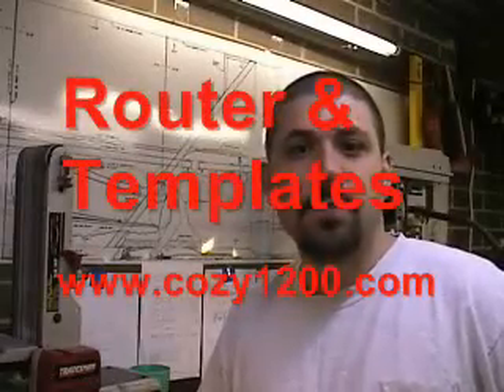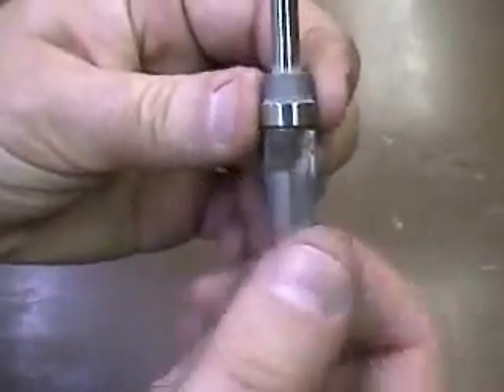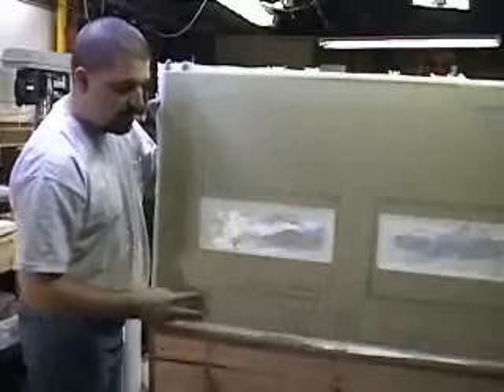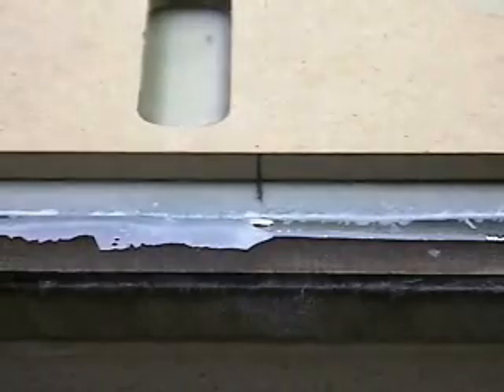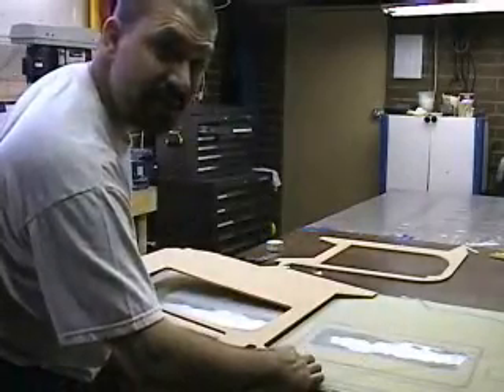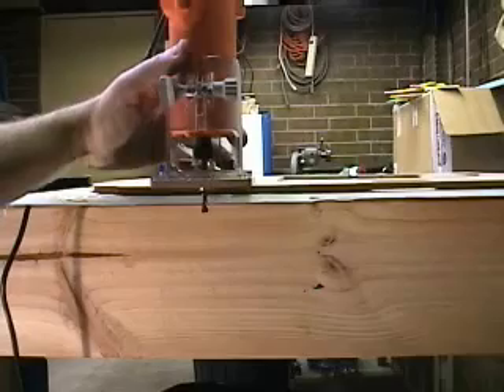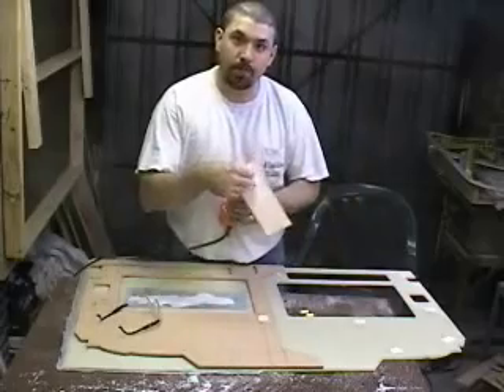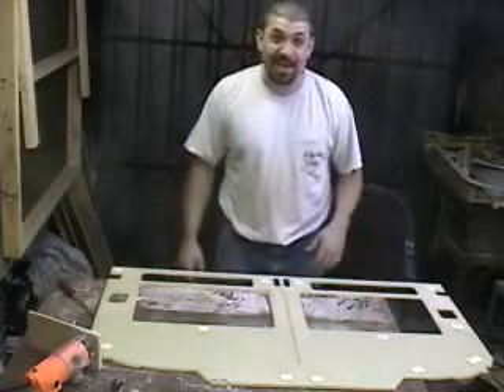Router & Templates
Demonstration on using a Router & Templates to cut the fiberglass bulkheads of a Cozy Mark IV experimental airplane.